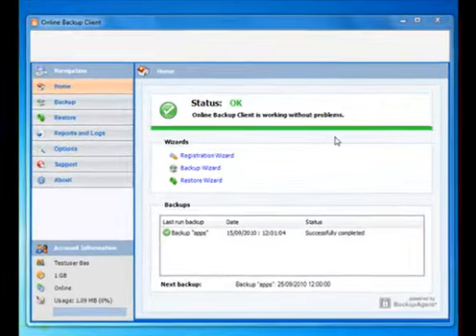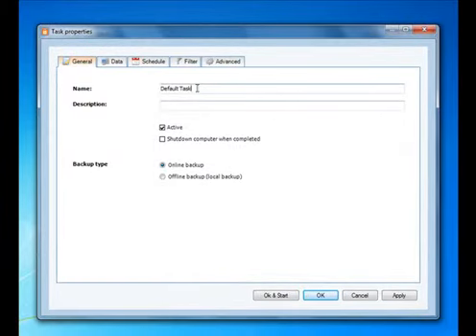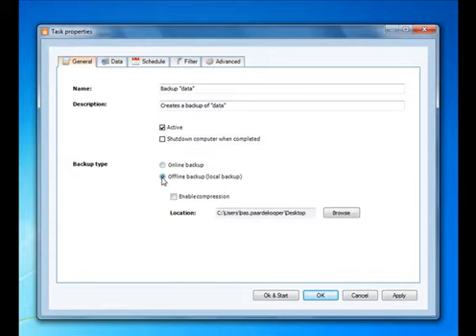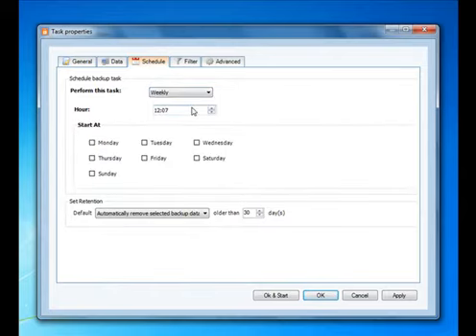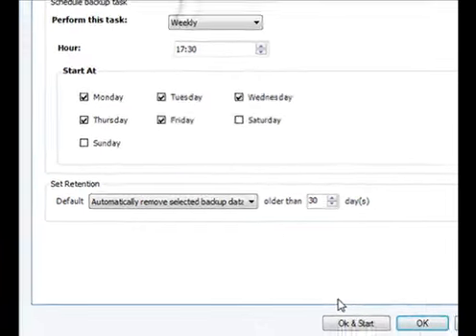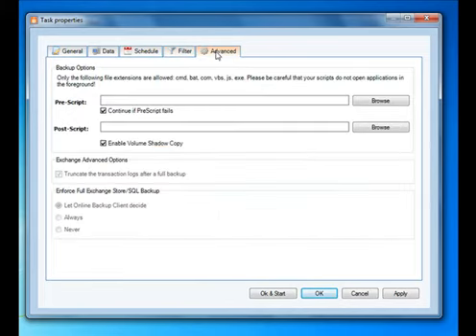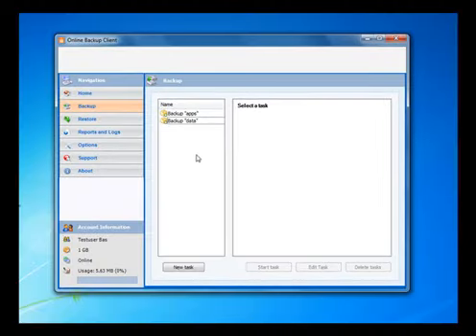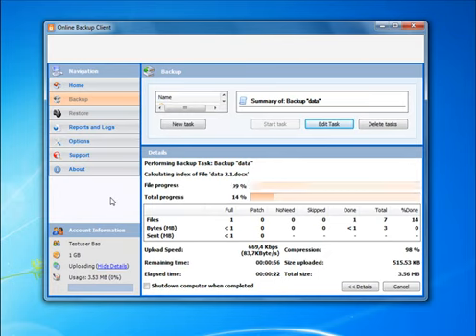Hướng dẫn cài đặt chương trình exabackup.flv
Công Ty Serenco
Lầu 4 - Tòa nhà xBuilding - Số 2 Nguyễn Thế Lộc, P.12 - Quận Tân Bình

Chuyên:
- Bảo trì hệ thống, lắp đặt mạng, lắp đặt tổng đài, lắp đặt trung tâm dữ liệu, dịch vụ bảo trì máy tính
- Lắp đặt camera quan sát, hệ thống báo động cho các tòa nhà, công ty, khách sạn, văn phòng, nhà kho (nhà xưởng) Hồ Chí Minh